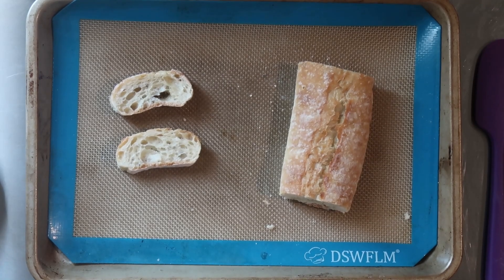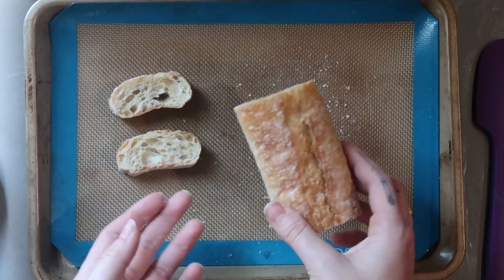Olive Loaf and Ham Spread Sandwich, but Vegan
FRIENDS The Television Series The Official Cookbook College Edition Written by Amanda Yee
Sandwiches
Olive Loaf and Ham Spread Sandwich pg. 58

Please keep in mind that I am in no way a professional. Keep Laughing~